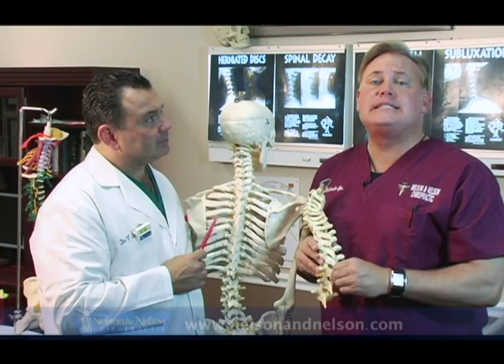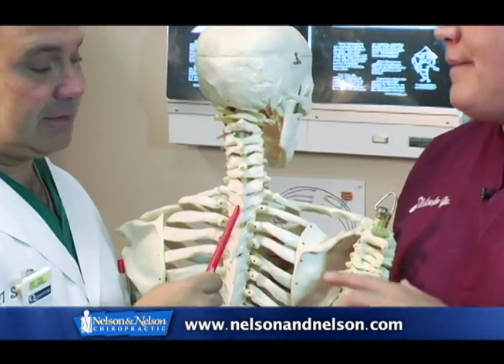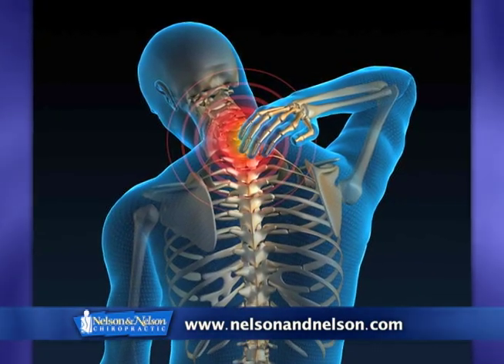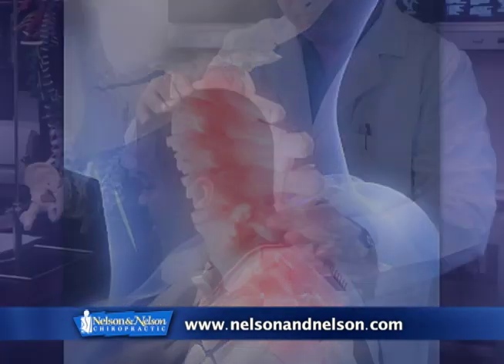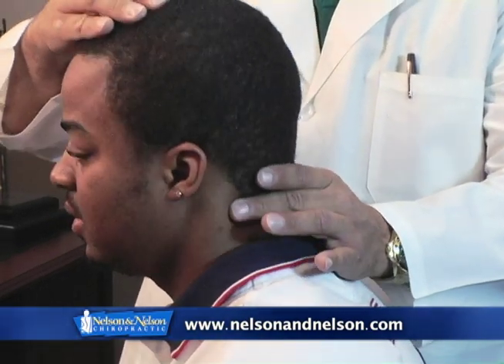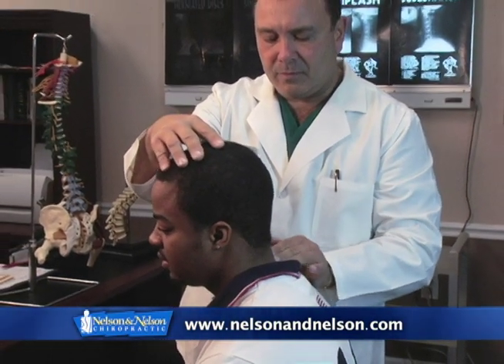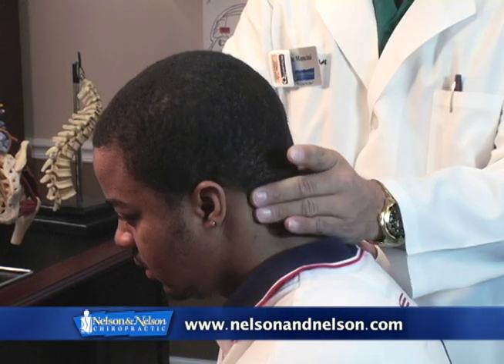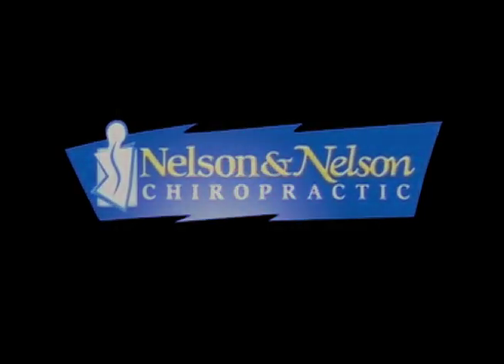N&N Subluxation office clip